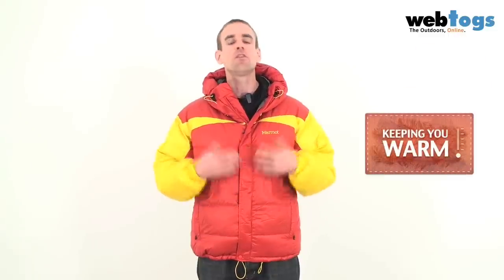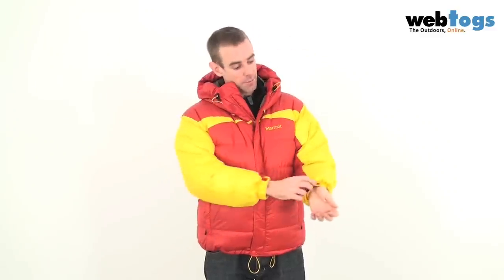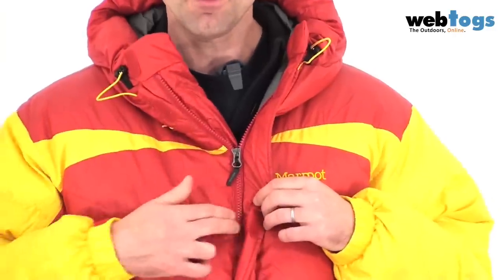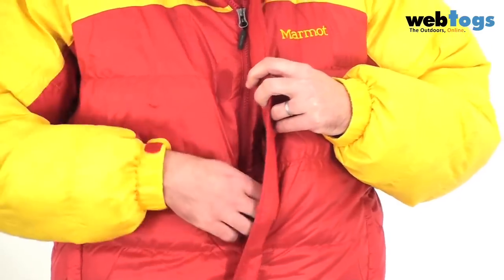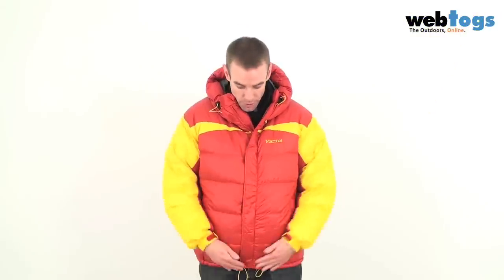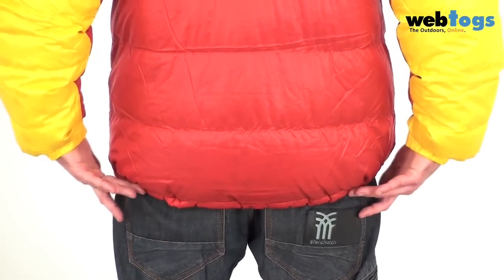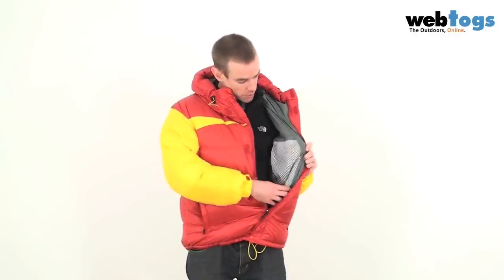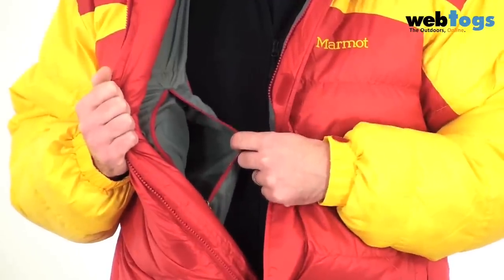Marmot Men's Greenland Baffled Down Jacket - Lightweight, super warm mountaineering jacket.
The Marmot Men's Greenland Baffled Down Jacket is a seriously warm alpine climbing, arctic cruising or darn warm jacket for wherever you are! Whilst Gareth shows you the jacket in the flesh, let's see what Marmot have to say about the Greenland.

"Stuffed with our highest quality down, the baffled Greenland makes expeditions, winter climbs and other long stints in the cold something to look forward to."

FEATURES

 * Large Inside Zip Pocket
 * 800 Fill Power Goose Down - The Best Down Available for Maximum Warmth, Guaranteed Minimum Fill
 * Baffled Construction - For Maximum Control of Down
 * Inside Water Bottle Pocket - Keeps the Bottle Close to Your Body to Prevent Freezing
 * Attached Hood with Drawcord Hood Muff - Adjustable Extra Warmth Around Your Face
 * Angel-Wing Movement™ - Allows Full Range of Motion in Arms so Jacket Doesn't Ride Up
 * Zippered Handwarmer Pockets - Soft Fabric to Warm Hands
 * Down-Filled Draft Tube - Eliminates Cold Leaks Through the Zipper
 * Adjustable Velcro®/Elastic Cuffs - Combination of Velcro and Elastic for Comfort and Adjustability
 * Inside Zip Stuff Sack Pocket - Allows You to Stuff the Whole Thing in its Own Pocket
 * 29" Center Back Length for Size Medium

TECH DETAILS

Weight: 765g

To view similar outdoor gear, footwear and clothing to the Marmot Greenland Jacket with free delivery & ZERO Hassle returns, just head